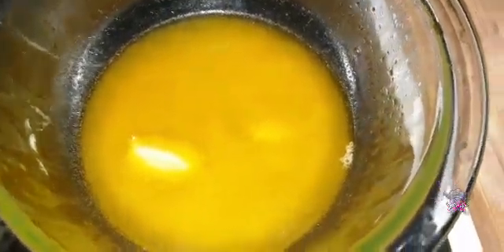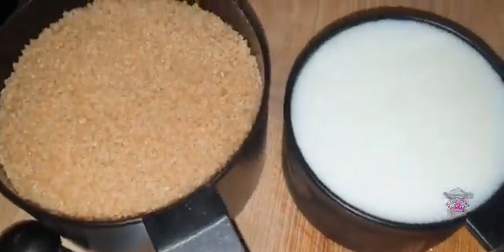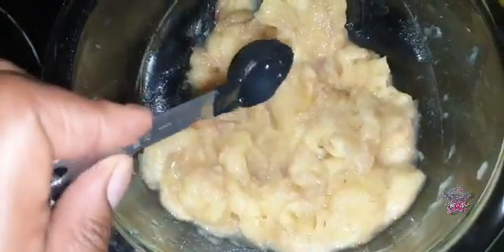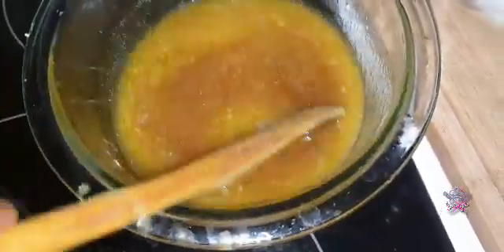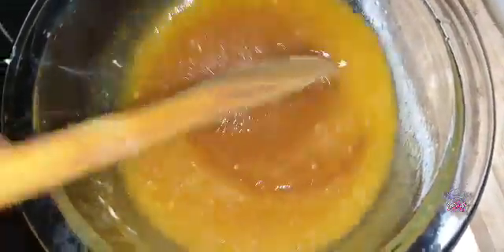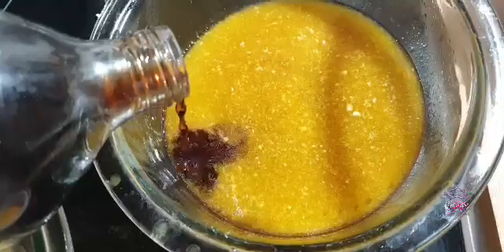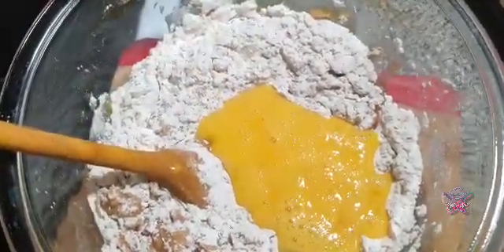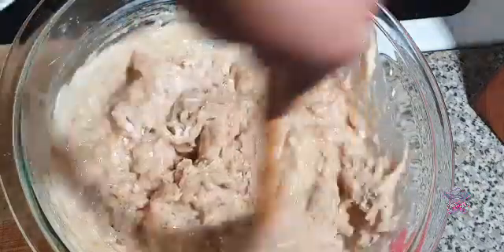Easy Banana Bread|| How to make banana bread